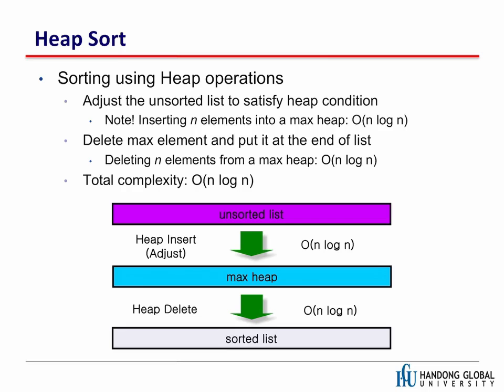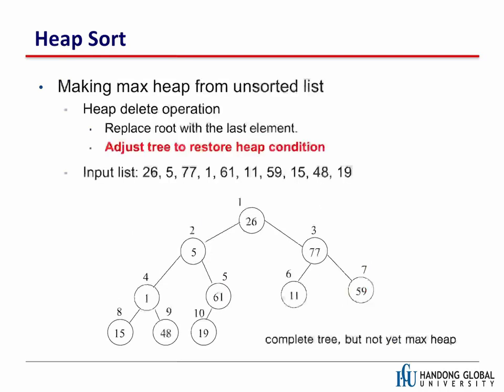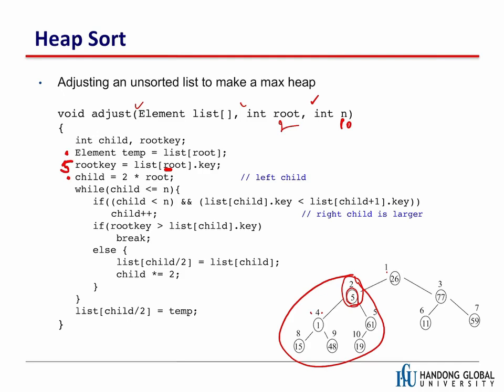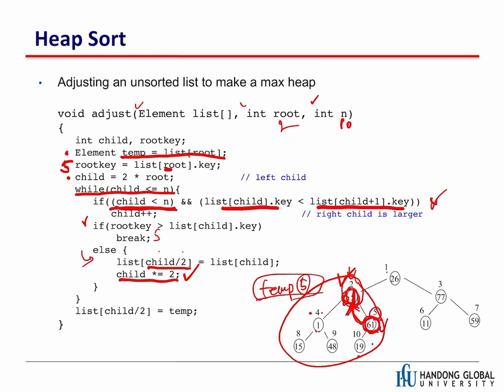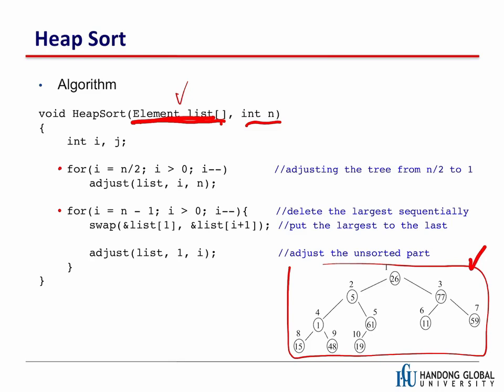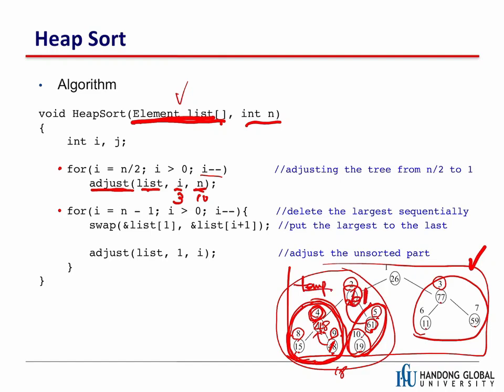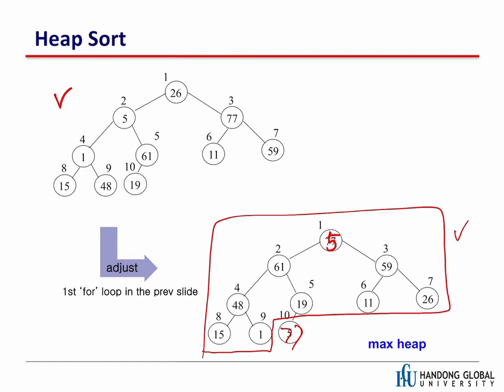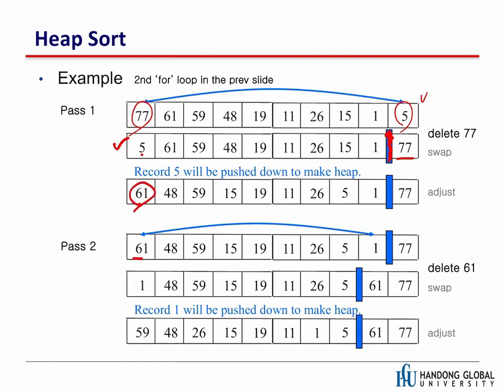DS Chap7. Sorting part6